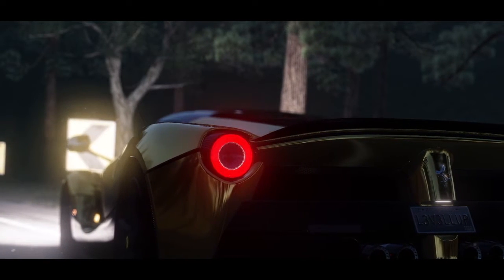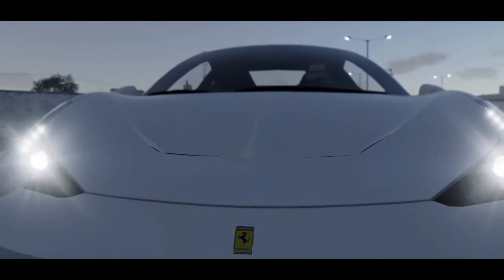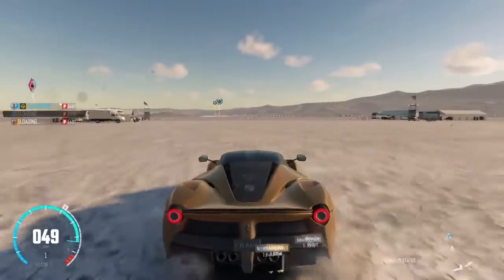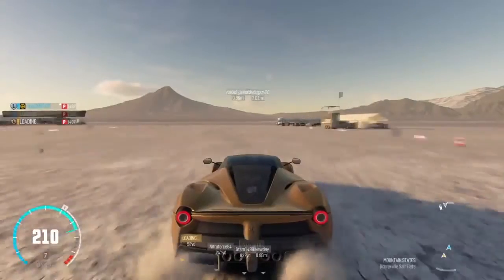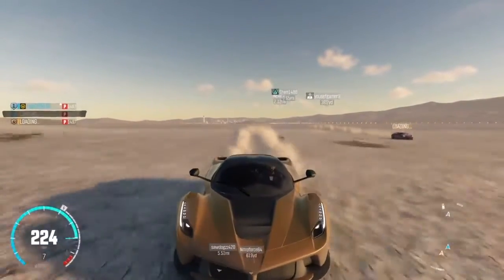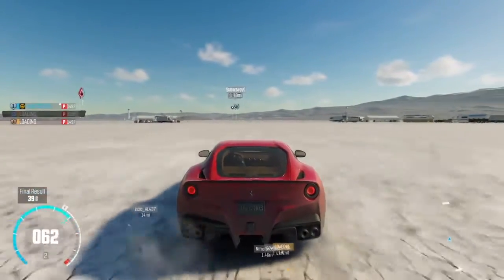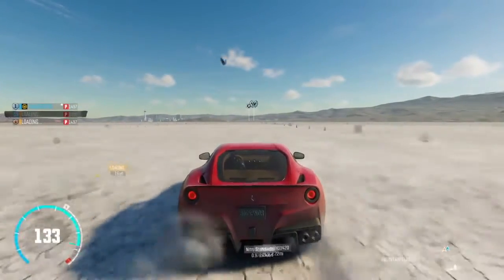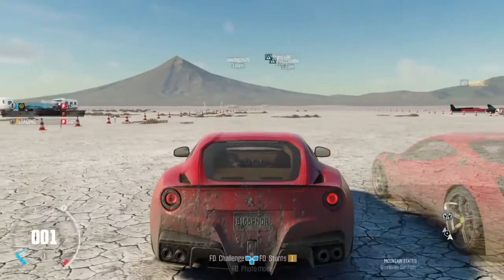The Crew™Calling All units Ferrari F12 vs Ferrari 458 vs Laferrari Which Ferrari is the fastest?